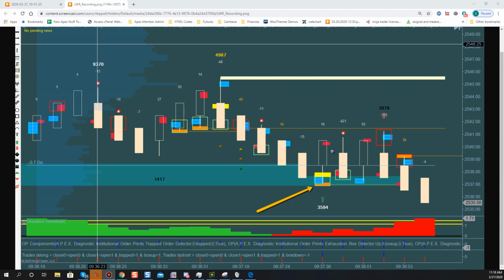Coil Chop Lessons In Elite Room When To Bail On A Trade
Risk Disclosure : Futures and forex trading contains substantial risk and is not for every investor. An investor could potentially lose all or more than the initial investment. Risk capital is money that can be lost without jeopardizing ones’ financial security or life style. Only risk capital should be used for trading and only those with sufficient risk capital should consider trading. Past performance is not necessarily indicative of future results.